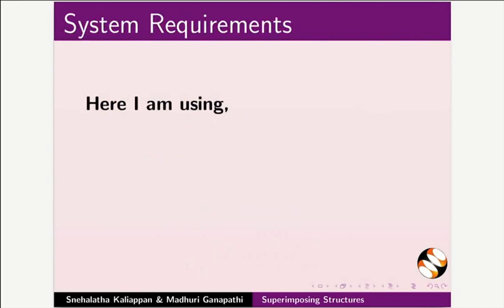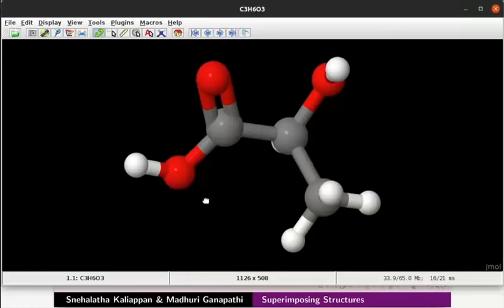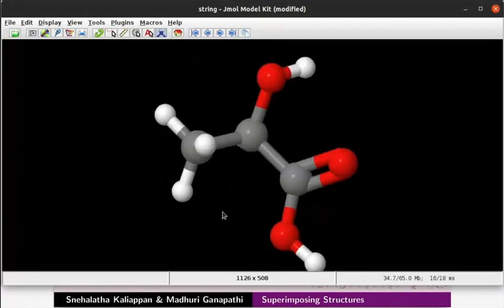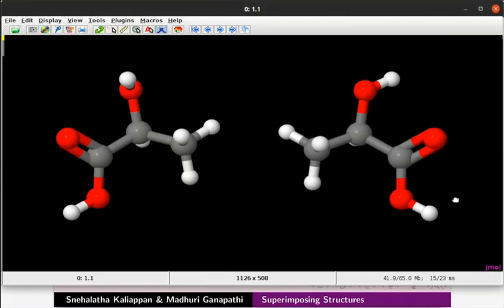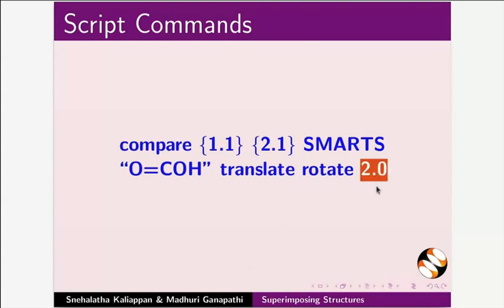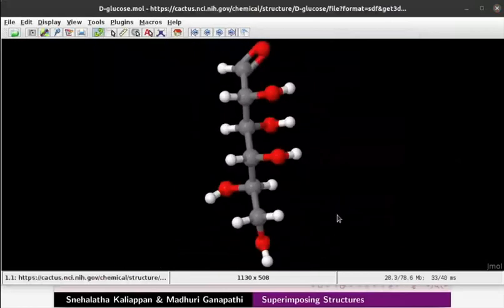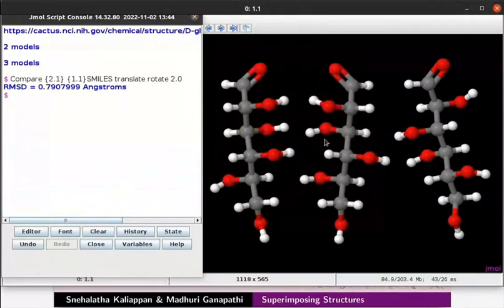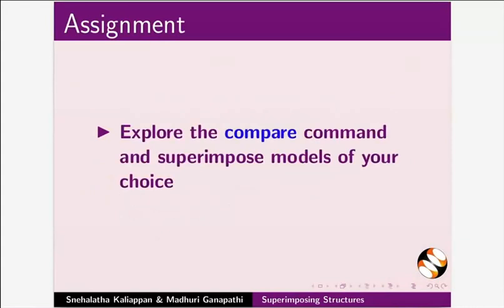June 21, 2024(1)